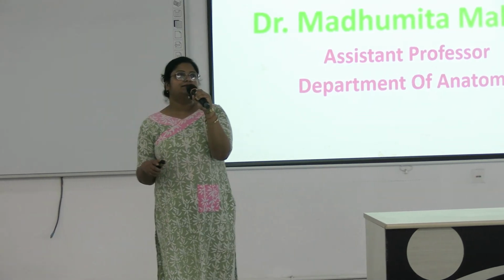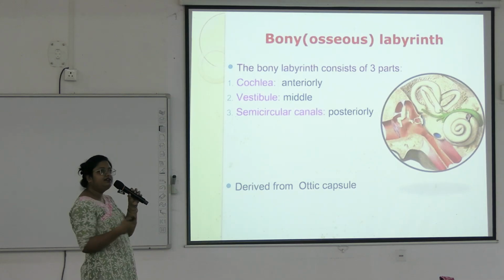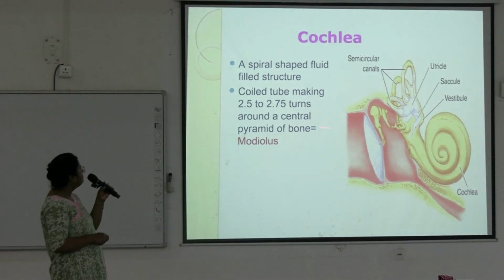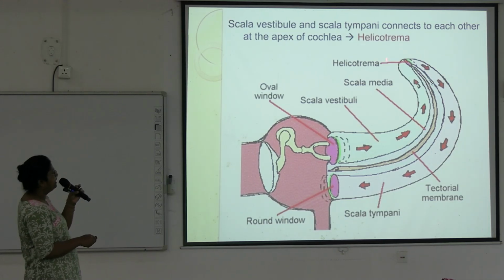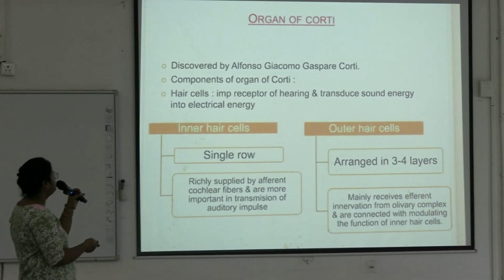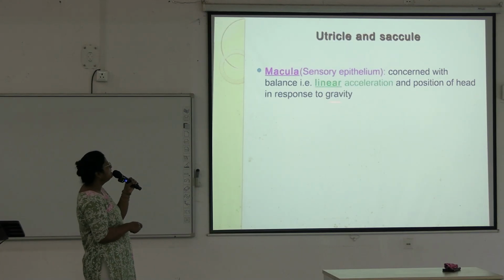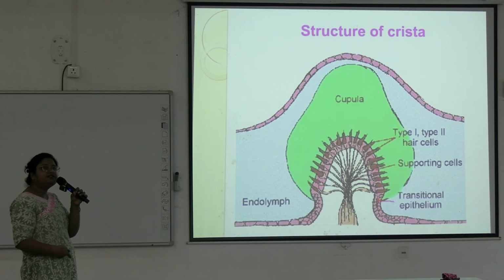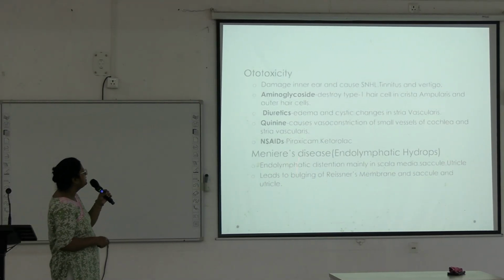Lecture On The Ultimate Guide to the Internal Ear: Anatomy, Function, and Clinical Conditions | MBBS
[00:00] Introduction to the Ear: An overview of the three main divisions of the ear, with a focus on the internal ear's key components.

[00:48] Development of the Inner Ear: A look at the embryological development of the inner ear during intrauterine life.

[01:19] Bony vs. Membranous Labyrinth: A detailed explanation of the two labyrinths, their structures, and the fluids they contain (endolymph and perilymph).

[03:50] Detailed Anatomy: An in-depth exploration of the bony labyrinth (cochlea, vestibule, semicircular canals) and the membranous labyrinth (cochlear duct, utricle, saccule, and more).

[16:21] The Organ of Corti: A focused segment on the primary organ of hearing, including its hair cells, supporting cells, and the tectorial membrane.

[21:54] The Sensory Organs for Balance: Learn about the macula and crista ampullaris and their roles in detecting linear and angular acceleration.

[28:07] Blood Supply and Venous Drainage: An overview of the vascular system of the inner ear.

[29:14] Clinical Conditions: An essential guide to common pathologies related to the internal ear, including presbycusis, ototoxicity, and Meniere's disease.

On: ANATOMY by Dr. Madhumita Mahato
(MBBS Batch: 2024-25)
Conducted on: 04-07-25